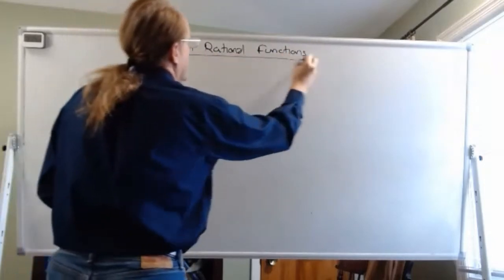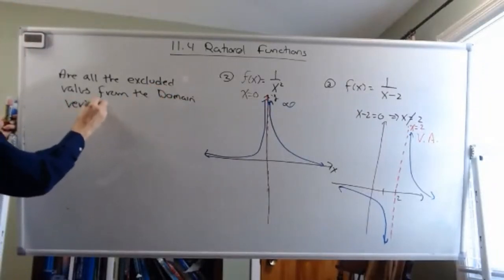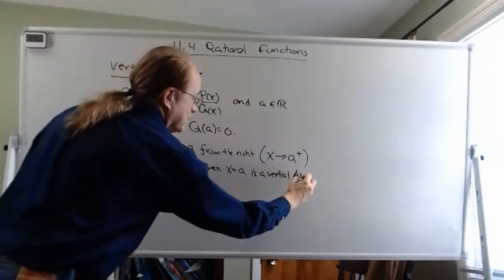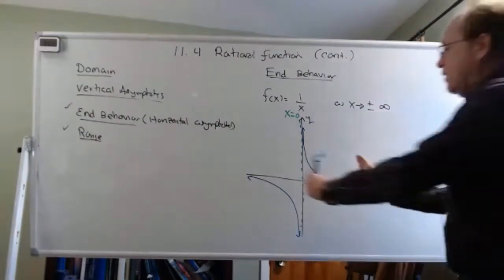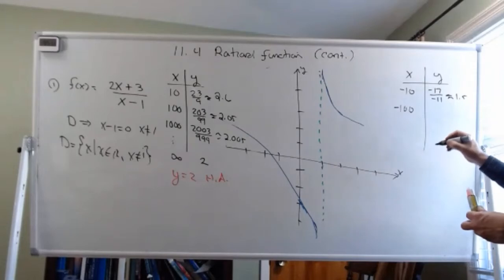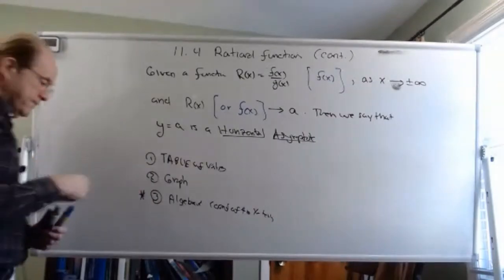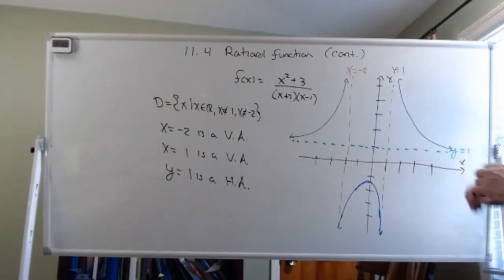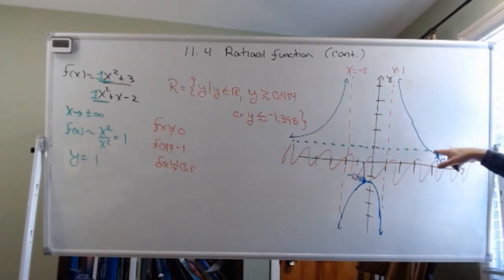MAT126 11 4